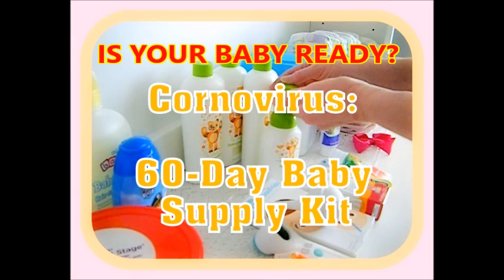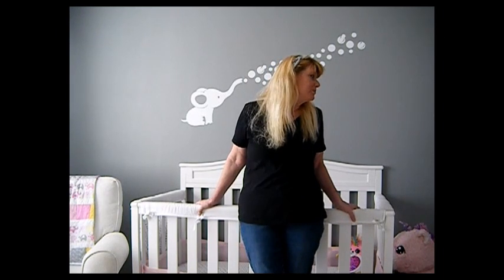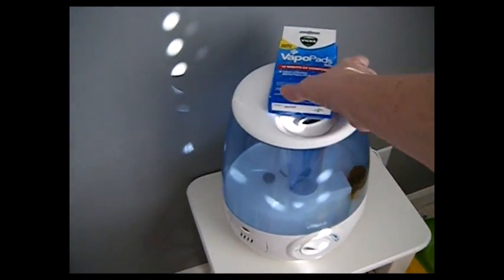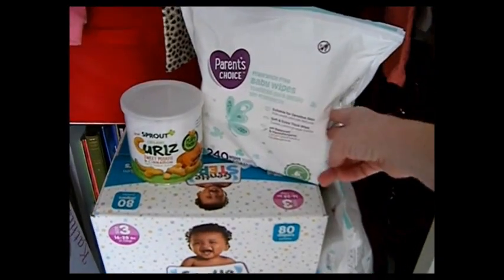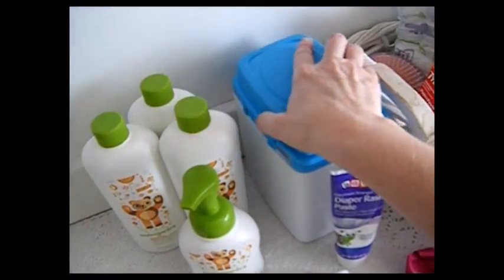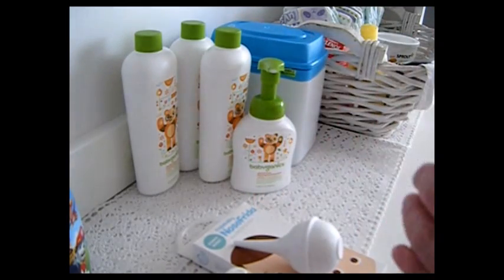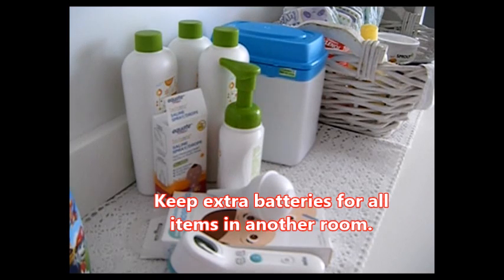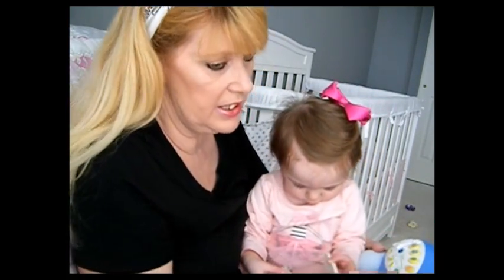CORONAVIRUS: How to Prep for a Baby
This video covers the "CORONAVIRUS: How to Prep for a Baby"!
It's not too late, shop wisely and look for great deals.
You don't have to spend an arm and a leg to buy baby a 60 day supply kit.
Get the basics as this video will show you; most items you have or can buy at discount stores.
I hope you are Blessed by these tips and enjoy helping others by leaving tips below. Thankyou and May the Lord Bless you! Janie & John Pendleton